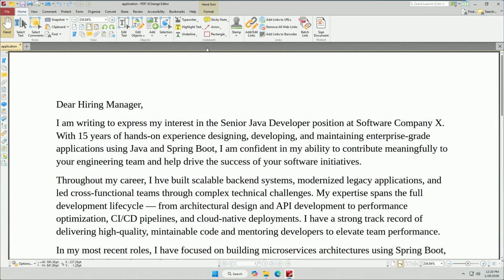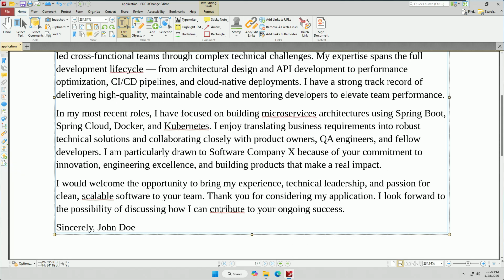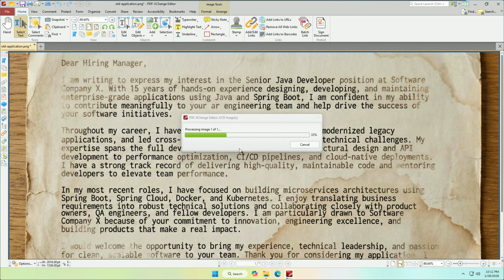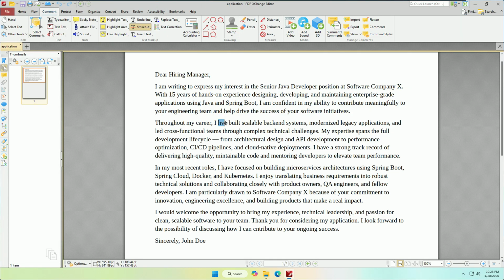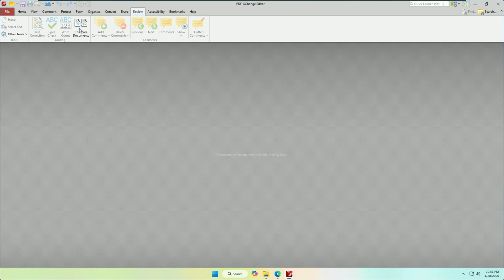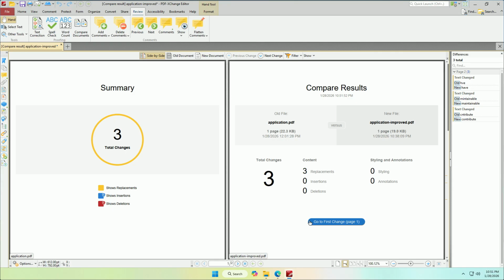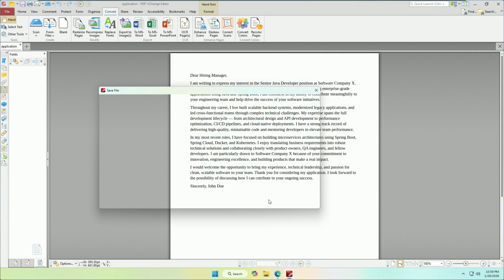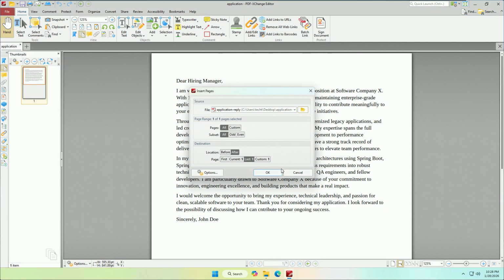This PDF Editor Is Better And Cheaper Than Adobe Acrobat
Stop throwing money away on Adobe Acrobat subscriptions. Renting your software is a choice, not a necessity. PDF-XChange Editor is arguably the most underrated productivity tool for Windows. It delivers a professional-grade experience without the "subscription tax"—you buy a license once and you own the software forever.

From editing text directly to converting scans into searchable documents with world-class OCR, it handles everything with ease and speed. In this video, Here is a breakdown of what it can do and why it’s the best choice to replace your current, subscription based editor.